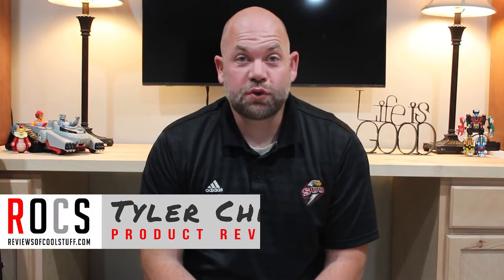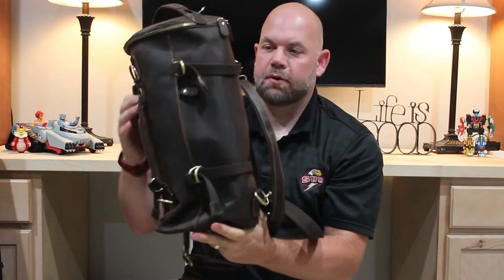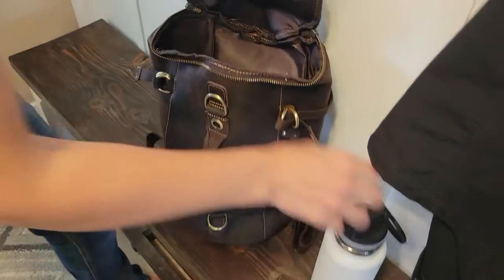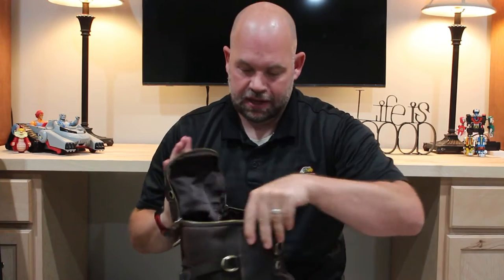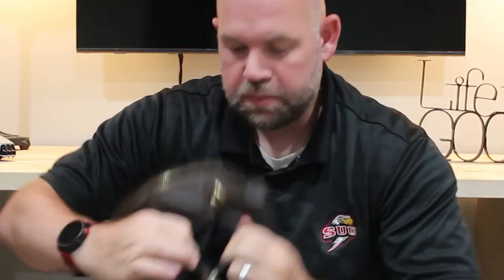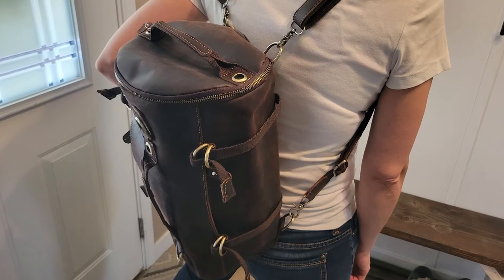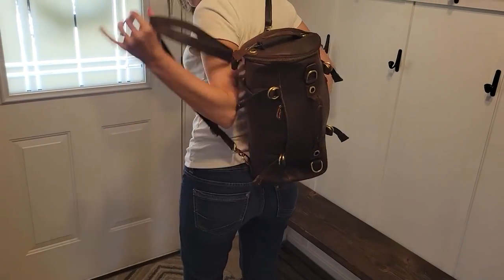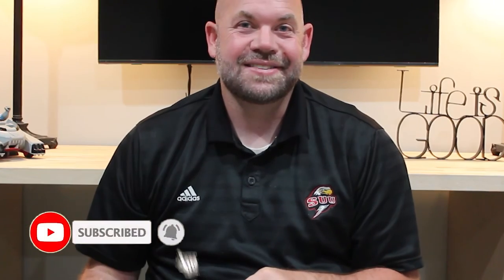Cajmols crazy horse leather backpack and dufflebag review